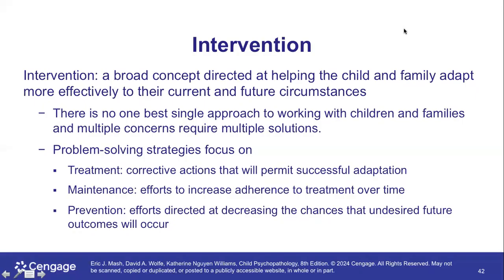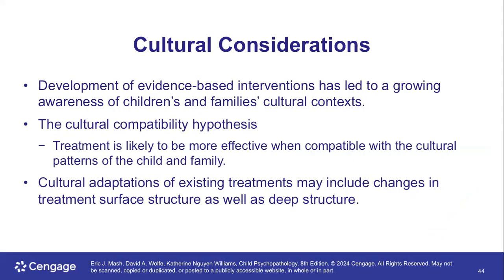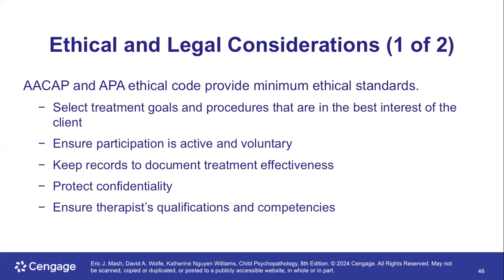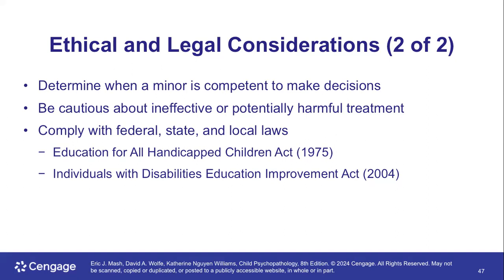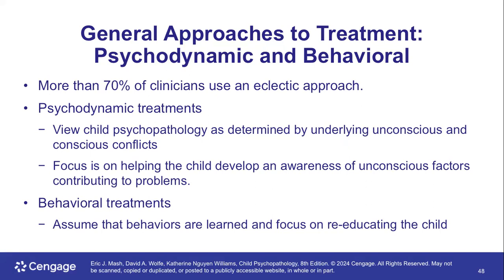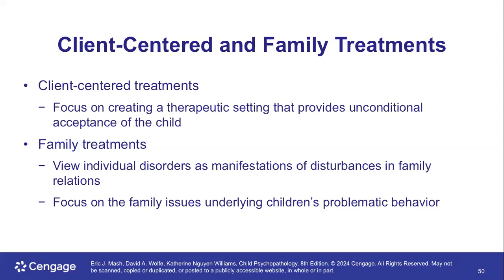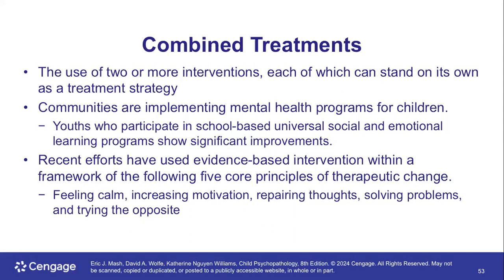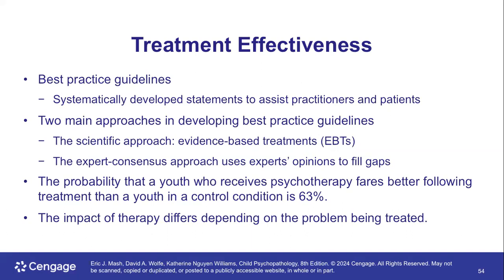Treating Childhood Disorders: Individual, Family, and Community-Based Interventions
In this video, we delve into the crucial topic of treating childhood disorders. Join us as we explore the various interventions available to support children facing mental health challenges.

In this informative video, we discuss individual, family, and community-based approaches that can make a significant difference in the lives of children with disorders. We'll explore evidence-based strategies, therapeutic techniques, and practical tips to help parents, caregivers, and professionals navigate this complex landscape.

Discover the importance of early intervention and how it can positively impact a child's development and overall well-being. Gain insights into the role of family dynamics and how they can influence treatment outcomes. We'll also shed light on the significance of community support systems and how they contribute to a holistic approach in managing childhood disorders.

Whether you're a parent seeking guidance, a professional in the field, or simply interested in understanding more about childhood disorders, this video is for you. Join us on this educational journey as we empower you with knowledge and resources to make a difference in the lives of children facing these challenges.

Together, let's create a supportive community dedicated to helping children thrive.